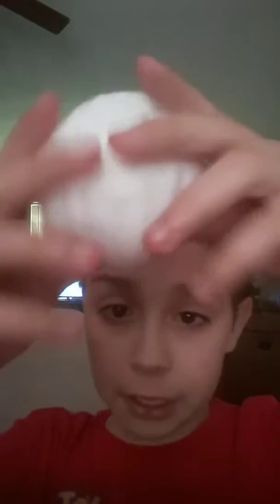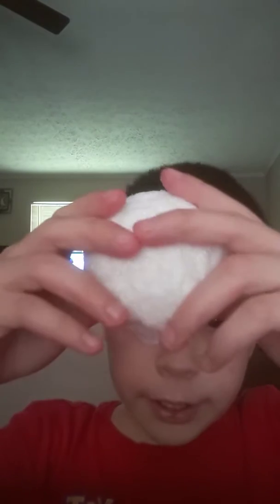July 30, 2019